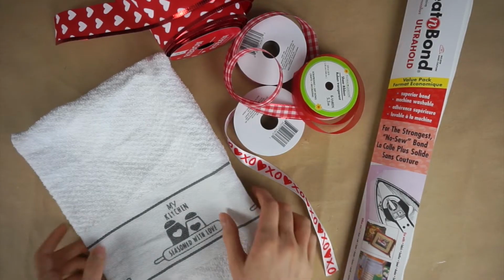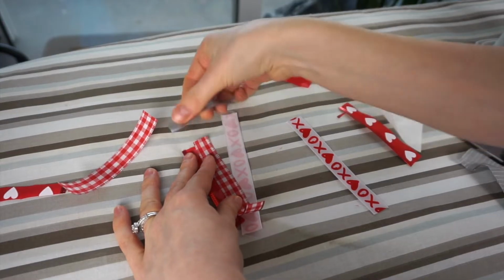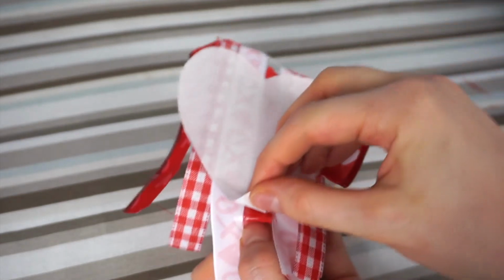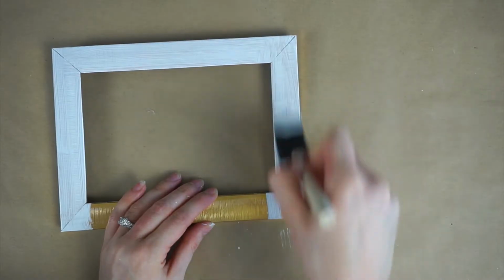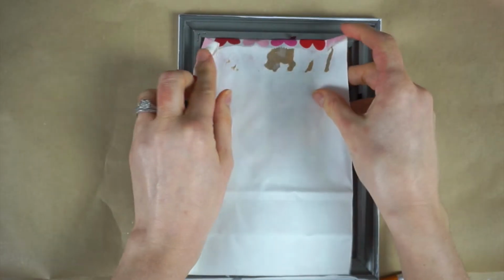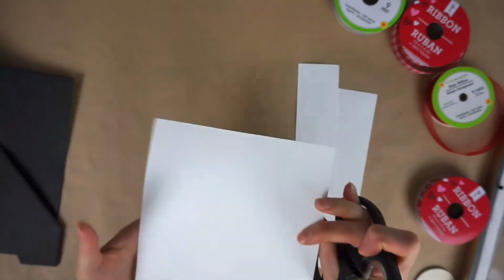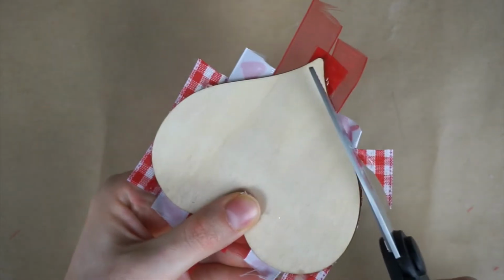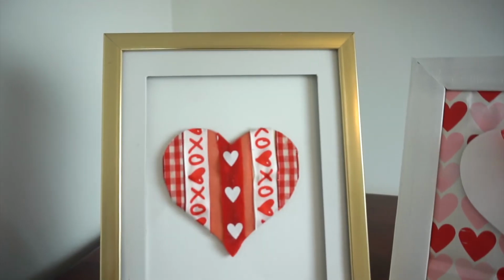DOLLAR TREE VALENTINE'S DAY CRAFTS | EASY VALENTINES DIY SIGNS + TEA TOWEL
Three easy Dollar Tree Valentine's Day crafts. I am sharing a DIY Valentine's tea towel using ribbon and iron-on heat'n bond, and two frames with hearts. This Dollar Tree Valentine's decor items are so easy and fun to make!

ABOUT
Hi, my name is Andrea! I am a Canadian blogger/YouTuber/crafter who loves DIYing on a budget! On this channel you will find lots of Dollar Tree DIYs and other easy, budget-friendly crafts.

CHAPTERS
0:00 - Intro
0:23 - DIY Valentine's Tea Towel
2;30 - Gift Bag Heart Frame
4:07 - Ribbon Heart Frame